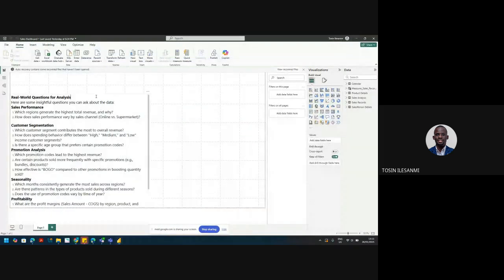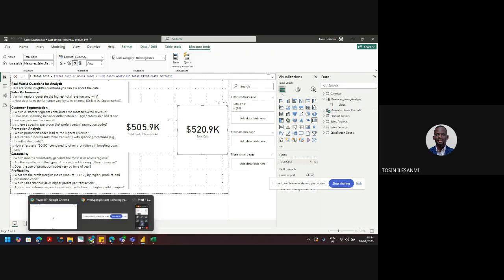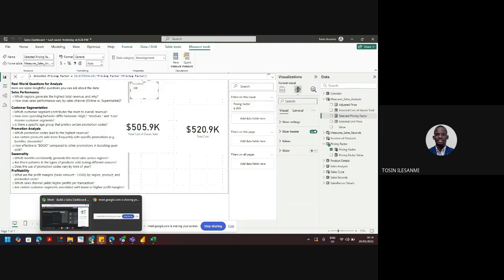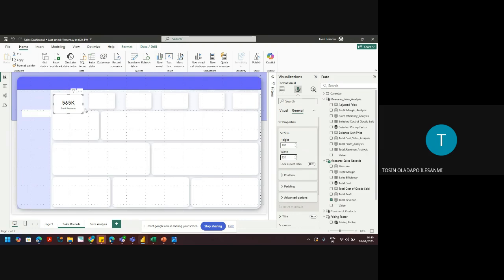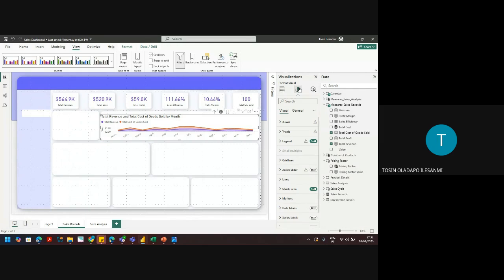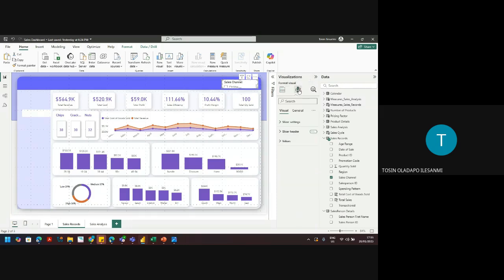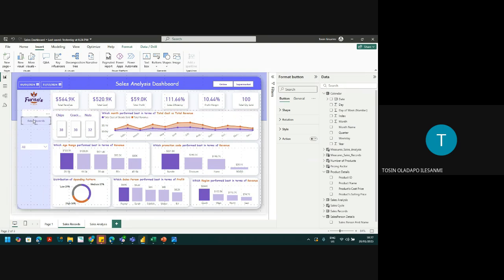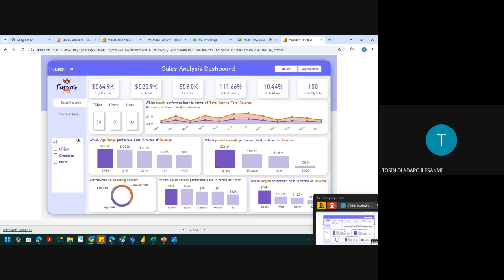Sales Analysis Dashboard || Concluding Session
This is the concluding session of the PowerBI Sales Dashboard